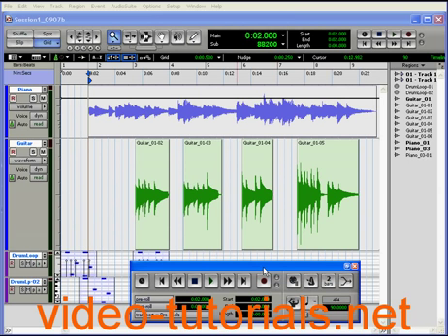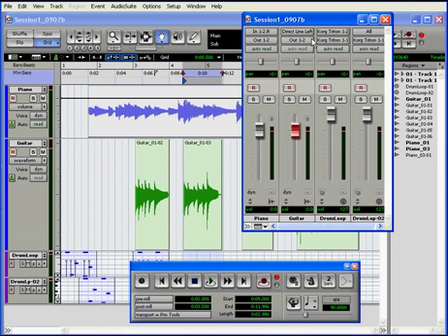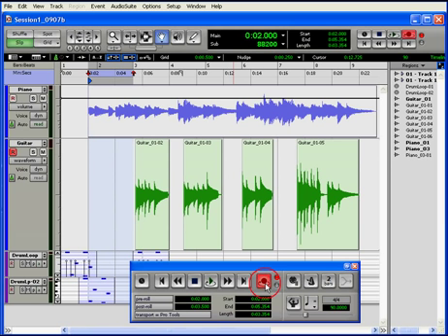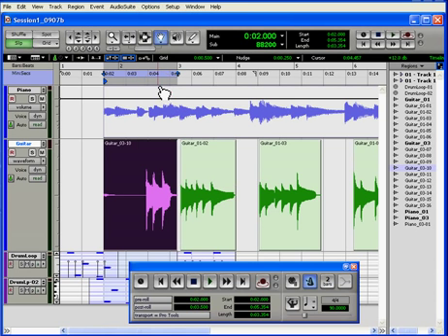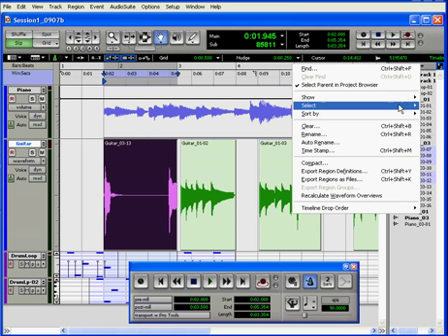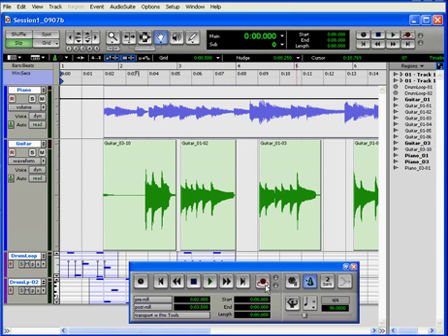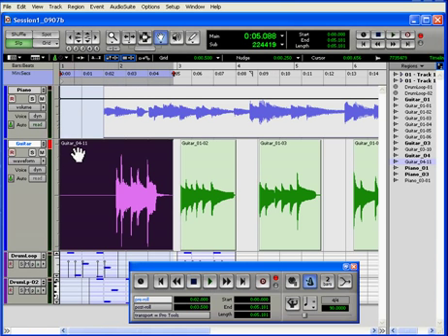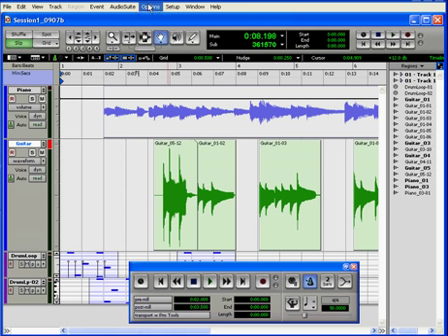pro tools ProTools 7 Recording Modes